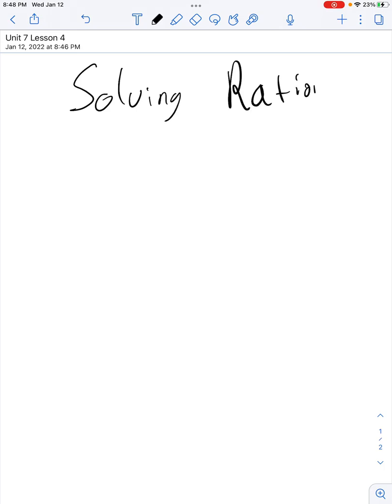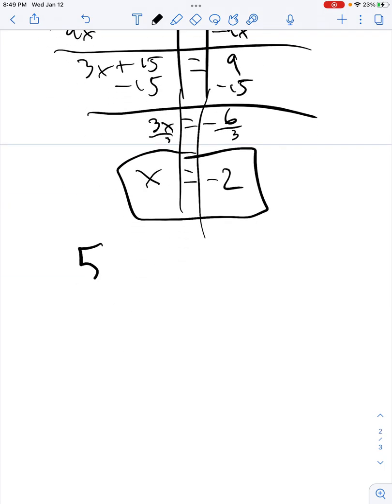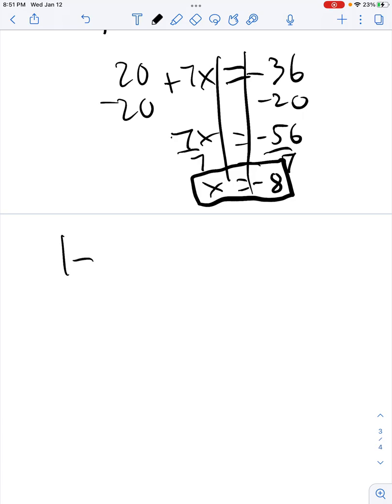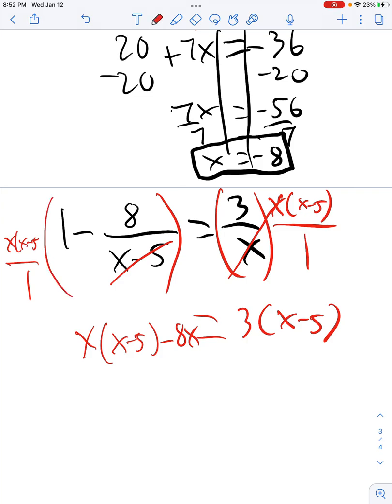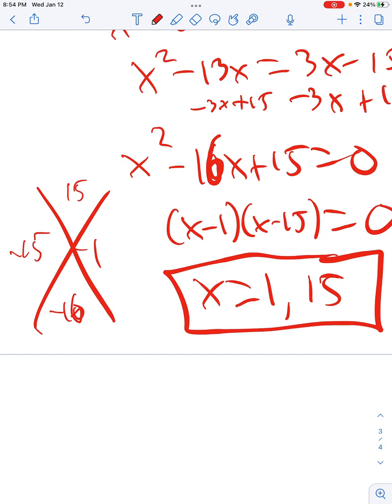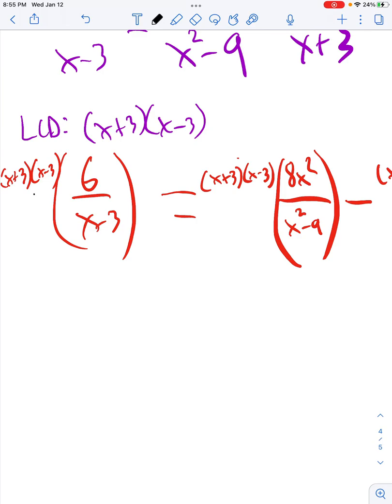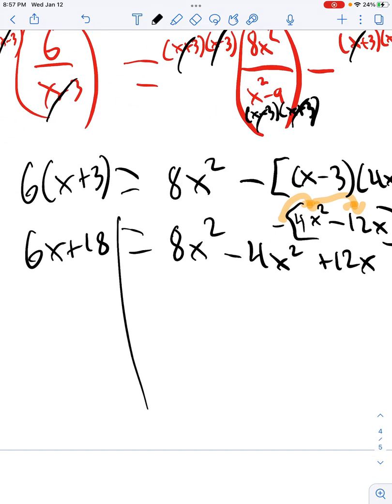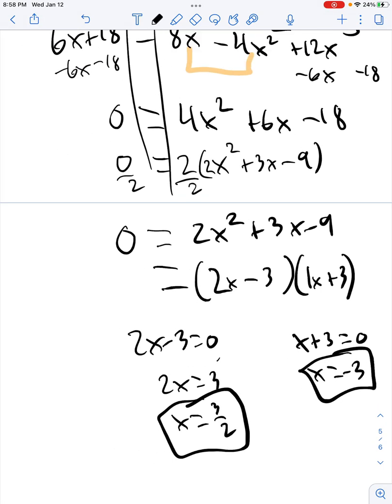Unit 7 Lesson 4 (ALG 2)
I can solve rational equations.